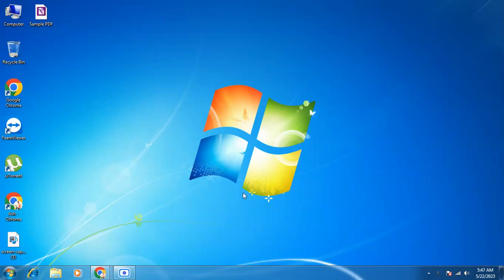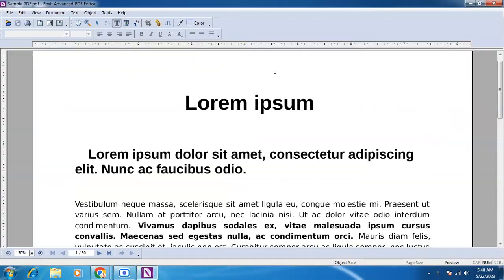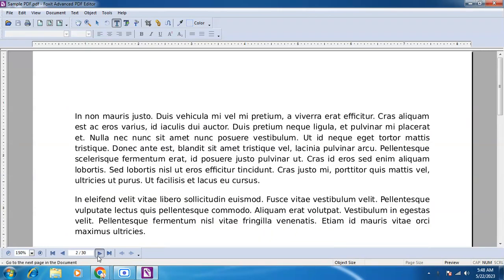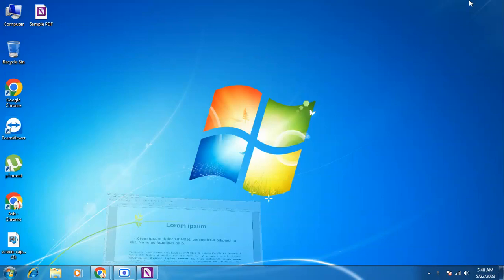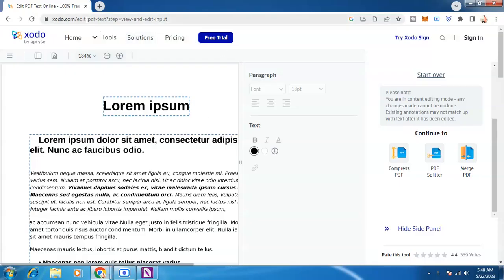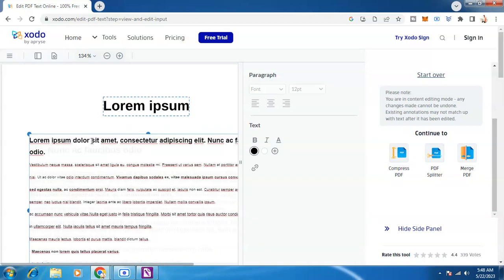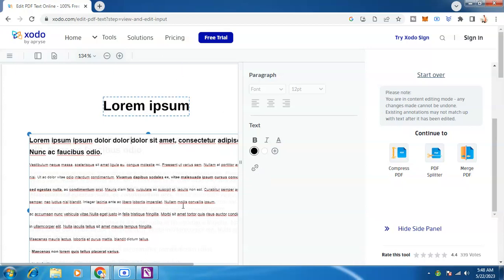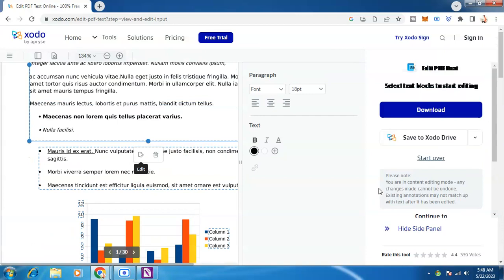How To: Edit PDF Text On Your PC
In this tutorial, I show you how you can edit, add or change the text in pdf file.